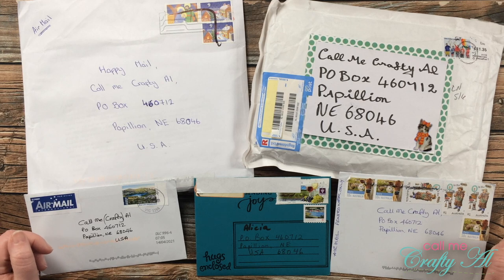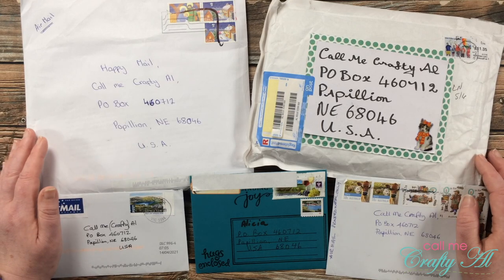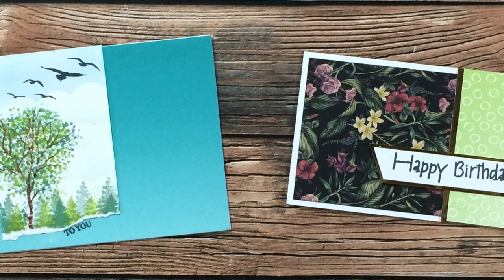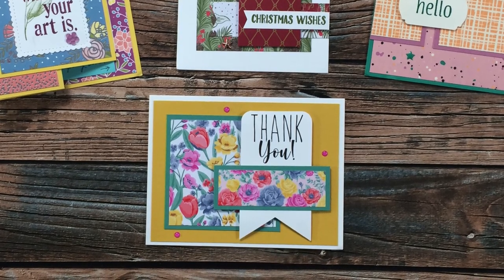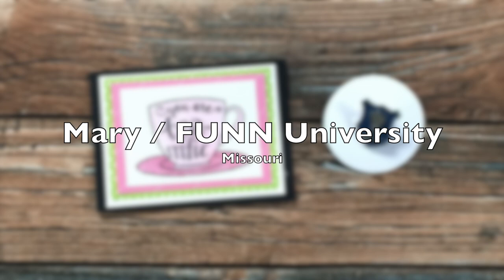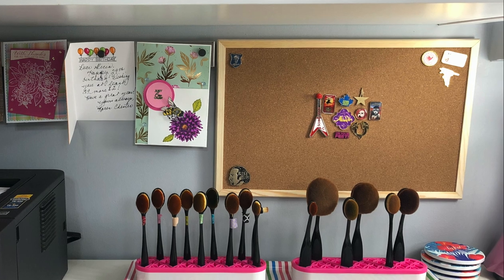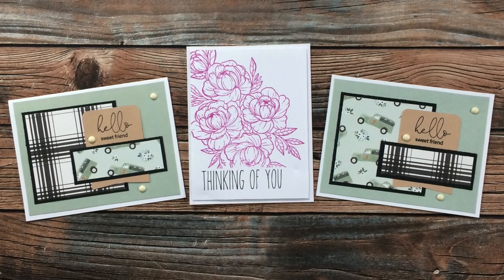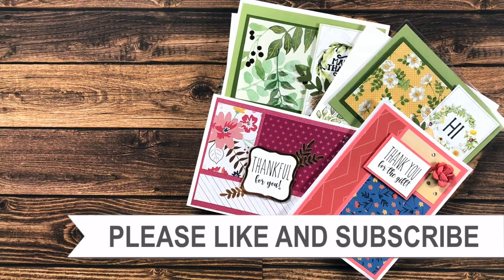Show Us Your SheetLoad | May 2021 Viewer Cards & Happy Mail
Hello crafty friends! I was blessed with so many lovely cards and a couple of fun surprises!

Want to “Show Us Your SheetLoad? Get all of the details in the Guidelines video,

HaPpY cRaFtInG!
Alicia
   Call Me {Crafty} Al